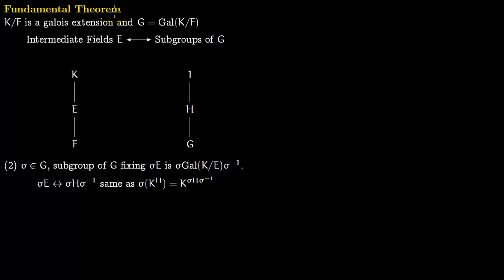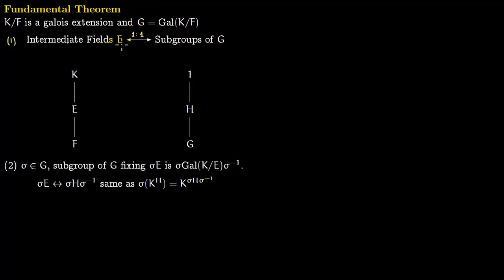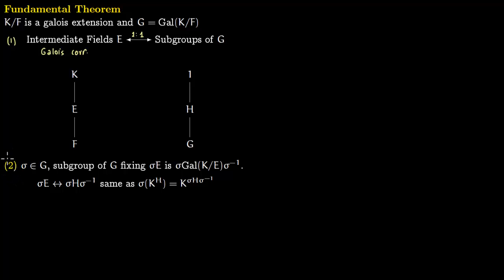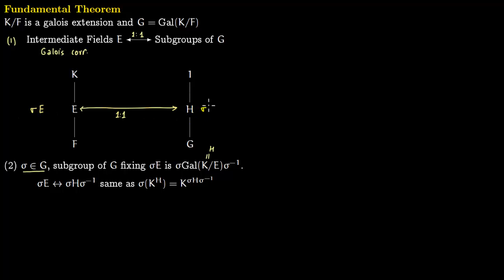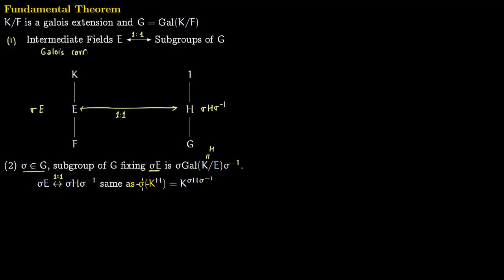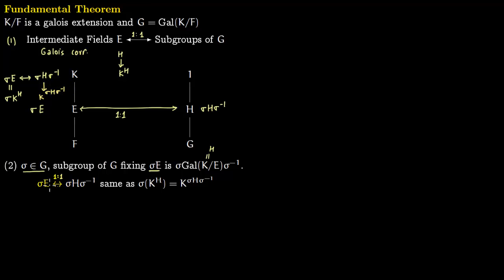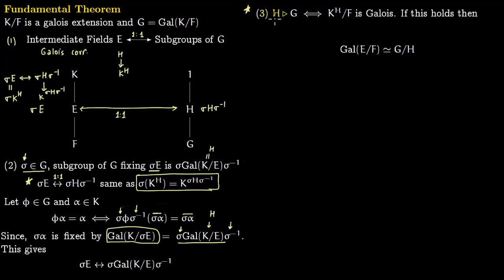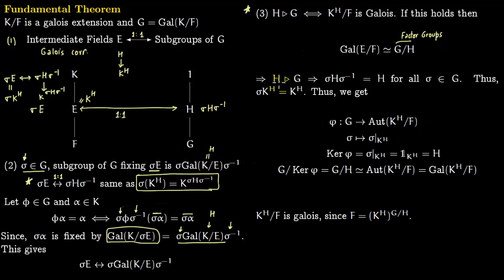Fundamental Theorem of Galois Theory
Click on the colored portions to expand or collapse content.